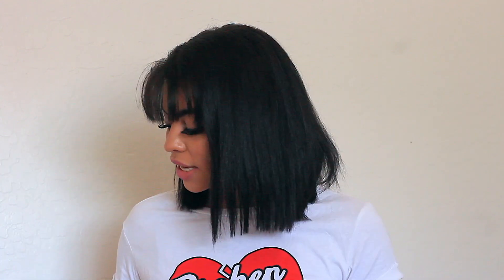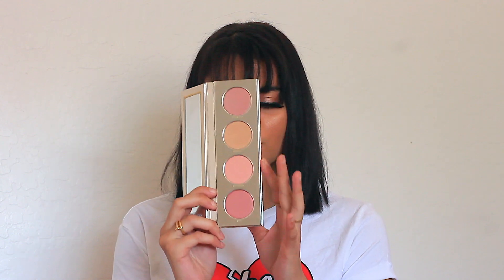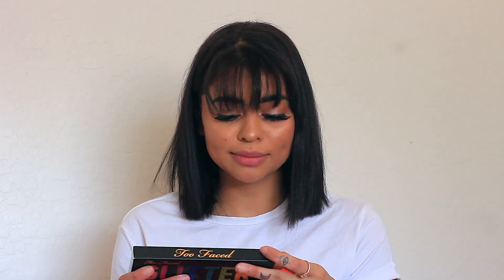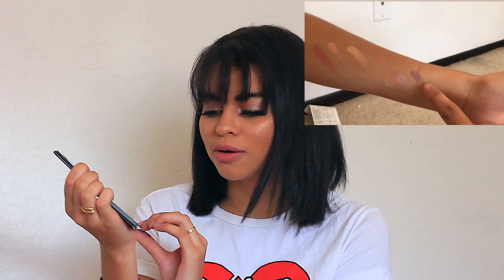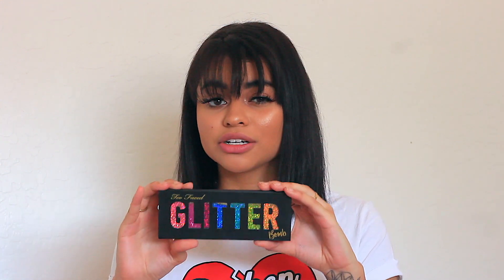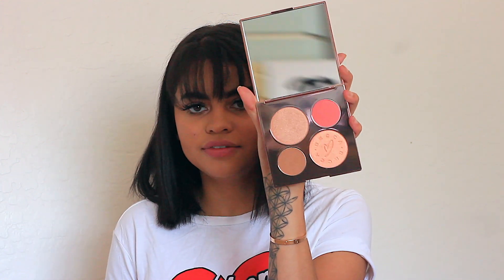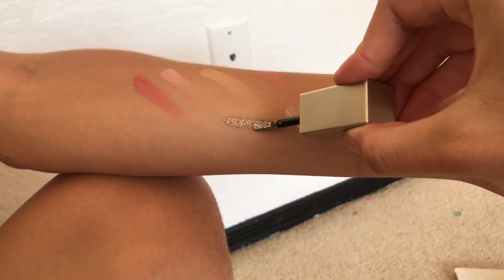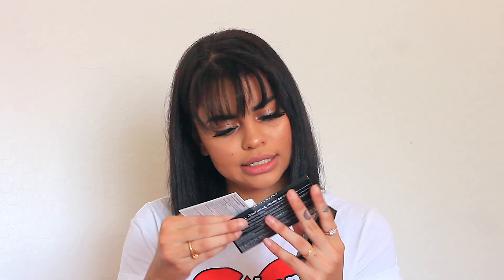NEW STUFF THAT JUST CAME OUT! Ulta Makeup Haul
So i went to my local ULTA BEAUTY and bought some new cool products! i included prices in case you wanna get them too !

(ALL EMAILS FROM NETWORKS/PARTNERSHIPS WILL BE IGNORED )
About Me:
Name: Vanessa
Age: 20
Camera: Canon 70d
Editor: FCP